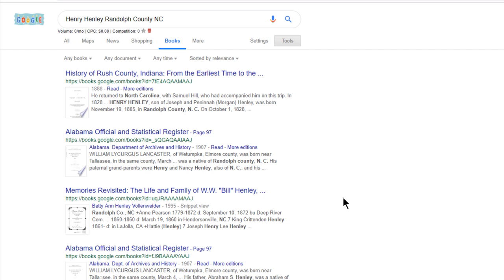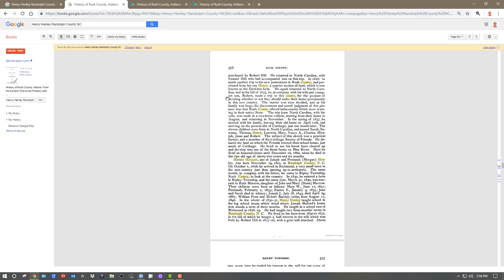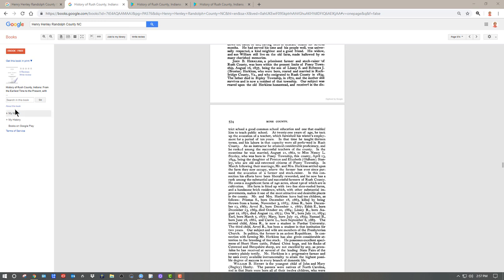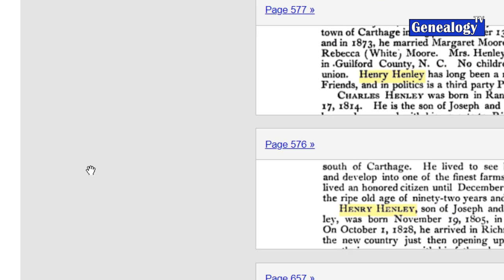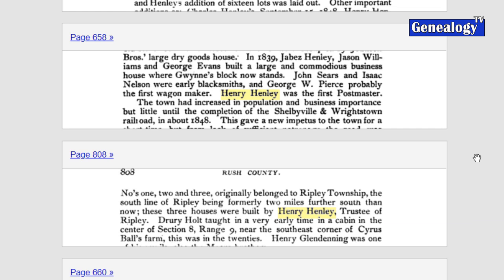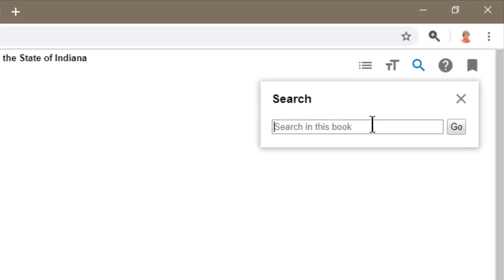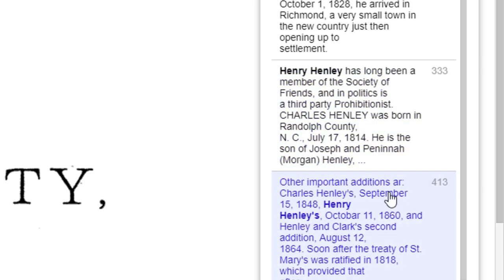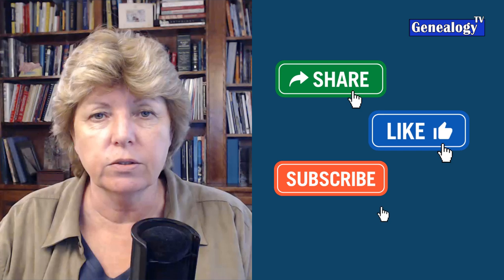Google Books for Family History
In this video learn how Google Books can help you with your Family History. Google has been digitizing older books for a while and finding your ancestors in them is easy and rewarding. As we research our genealogy, we want to turn over every rock to find all we can on our ancestors, this is another great resource you should be using.